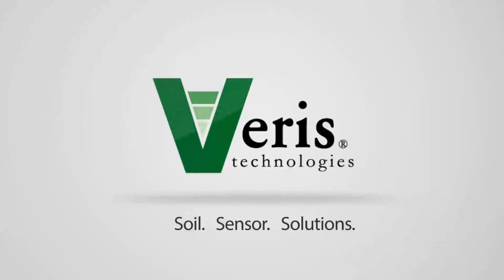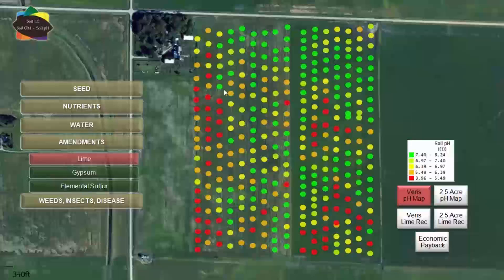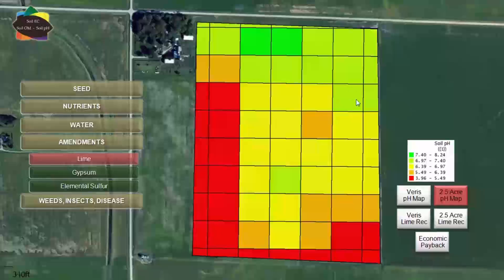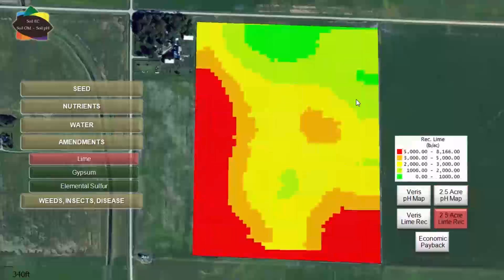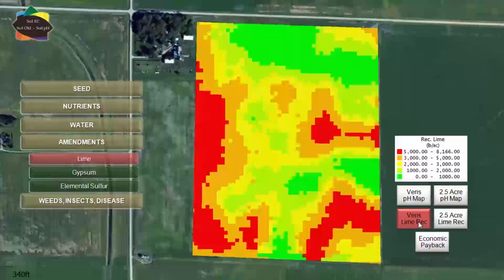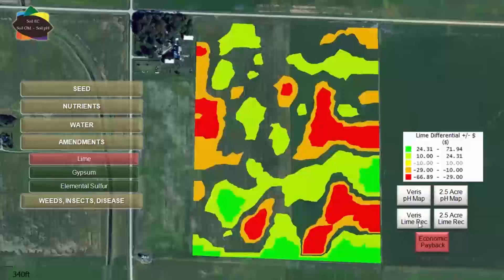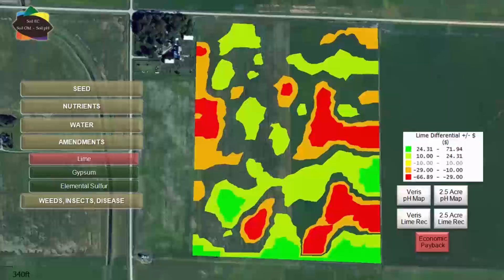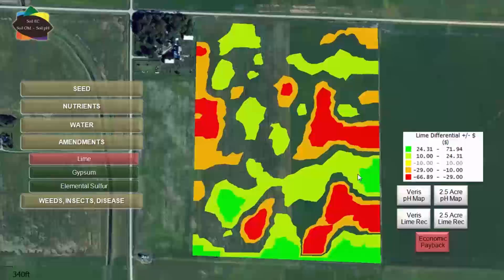Veris MSP pH Payback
See how the precision of a Veris MSP pH map compares to conventional grid sampling.